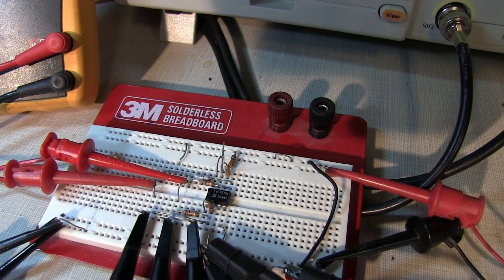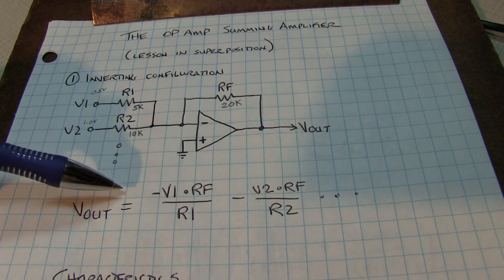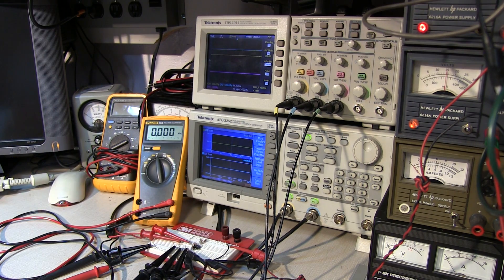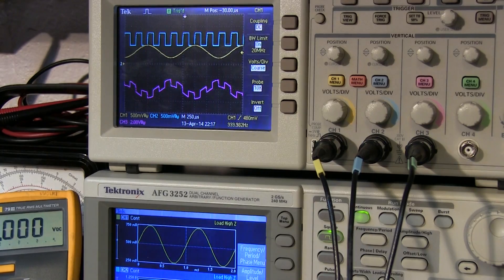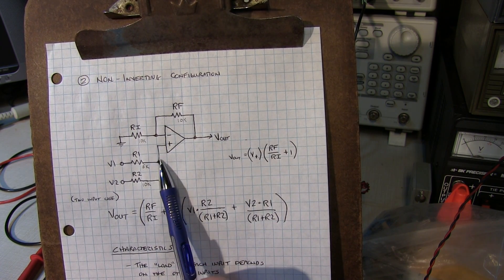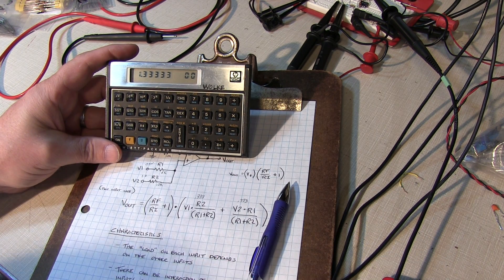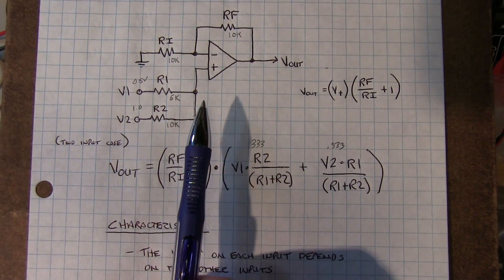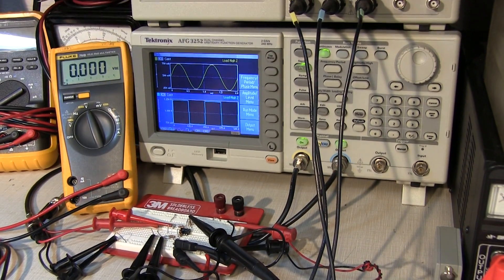#140: Basics of an Op Amp Summing Amplifier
A tutorial on the basics of an inverting and non-inverting summing amplifier using an op amp.  The video assumes a basic knowledge of how inverting and non-inverting amplifiers using op amps work.  If you are unfamiliar with this, I'd recommend viewing my video on how to easily understand the operation of most opamp circuits:
The theory is presented, and measurements are made on the bench using the same circuit configurations shown in the theory.  The circuit on the bench is based on an LM358 op amp powered off of a +/-15V split power supply.  The analysis of this circuit is done using superposition